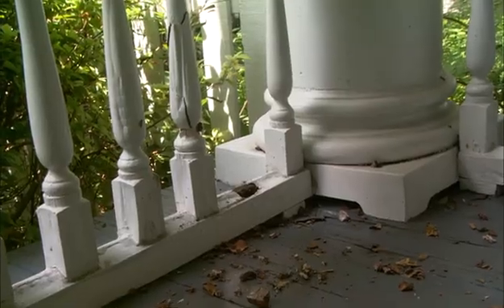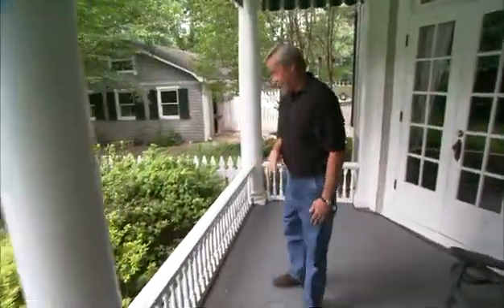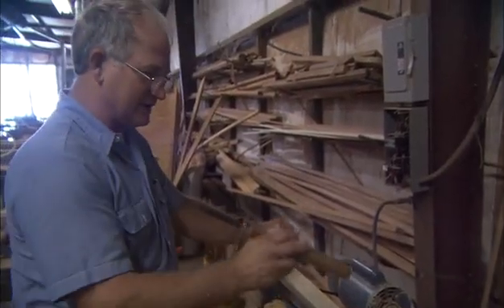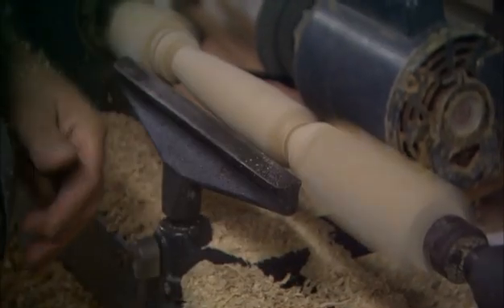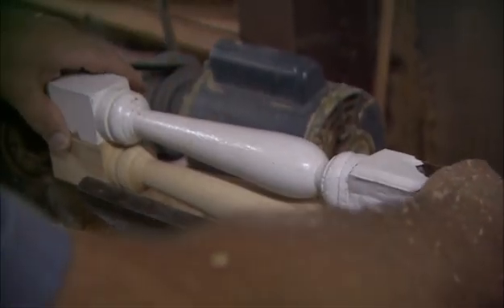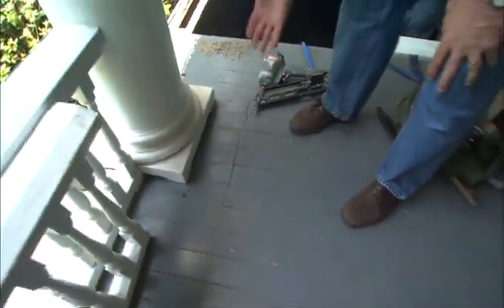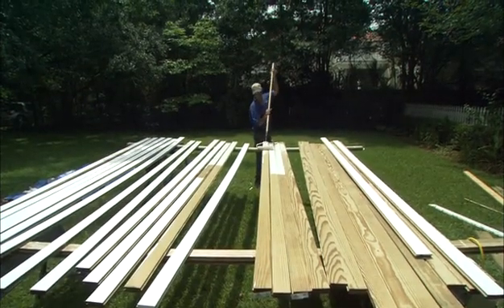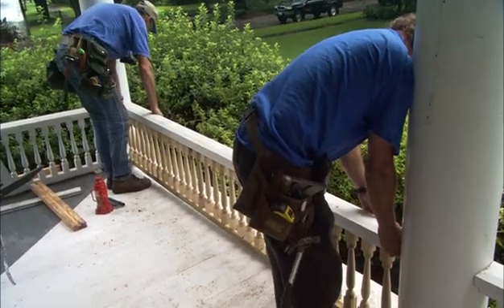How To Repair A Rotten Porch Floor And Railings